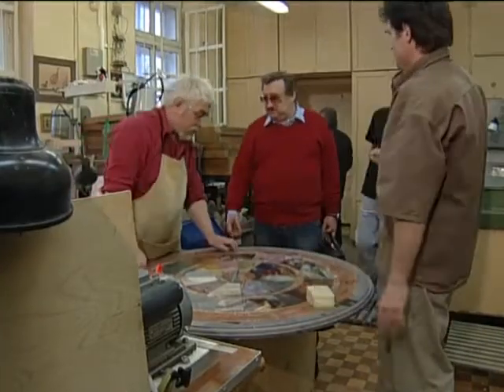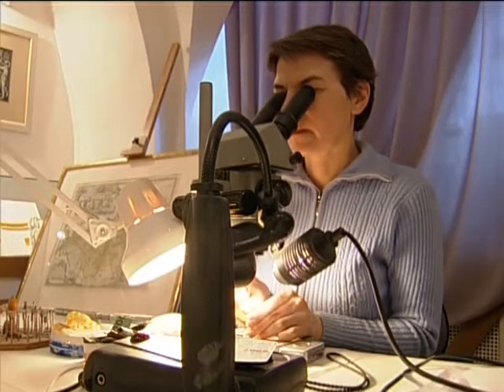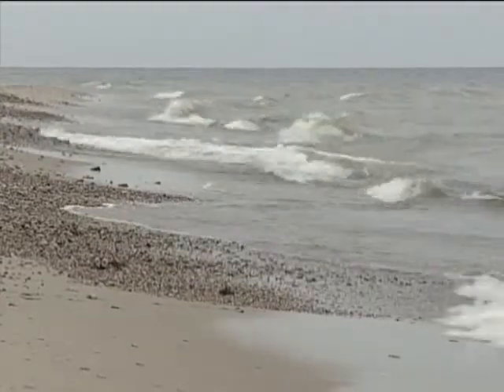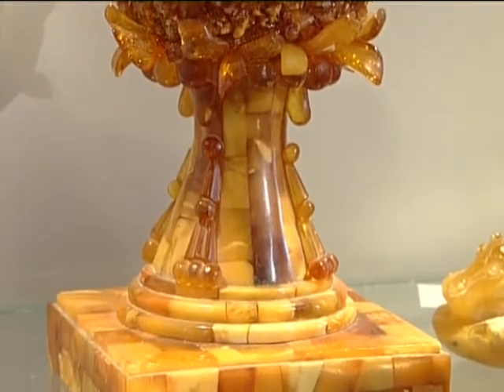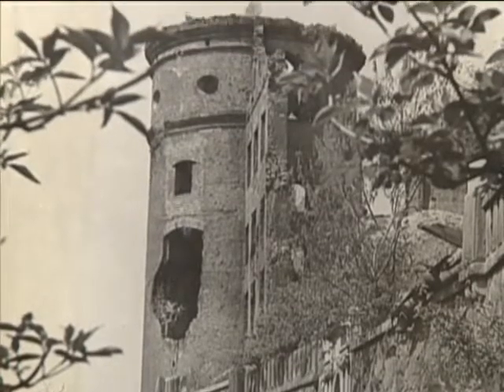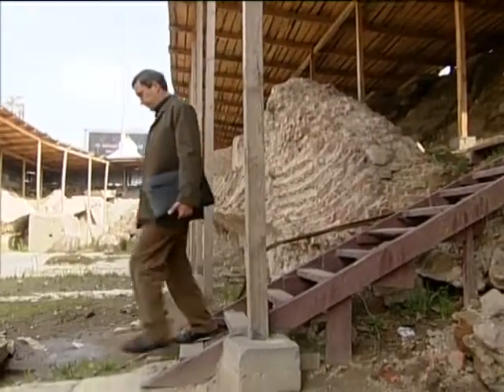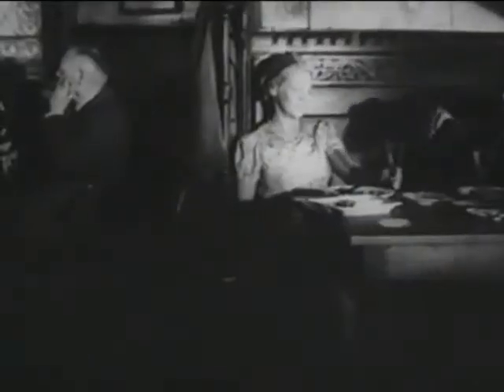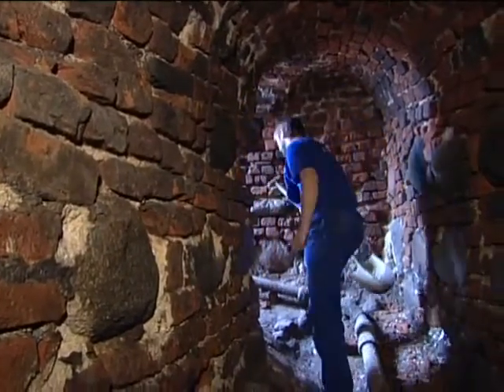The amber room. Historical files